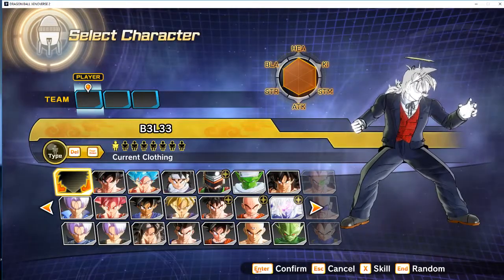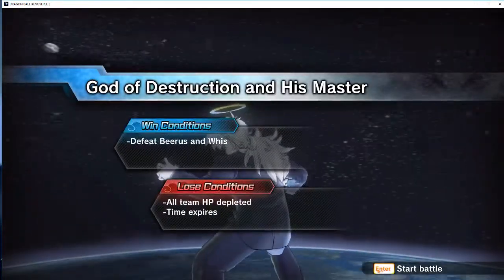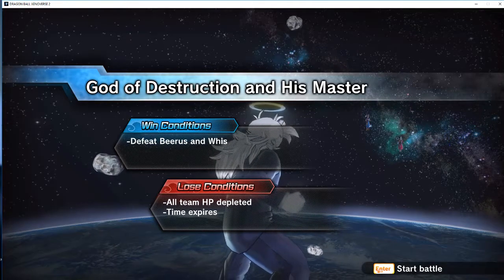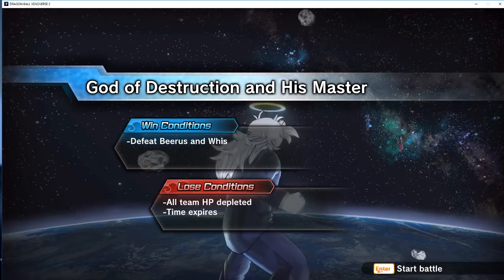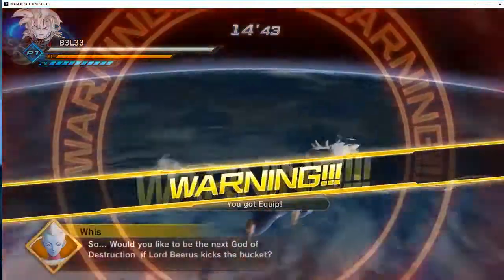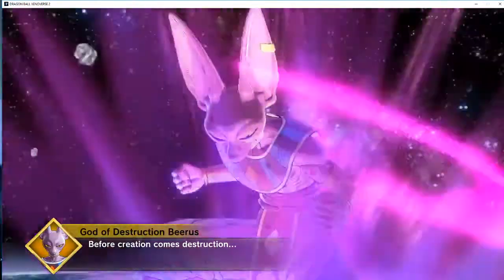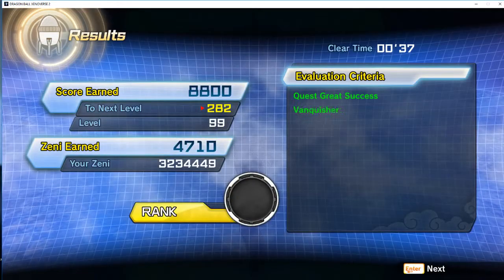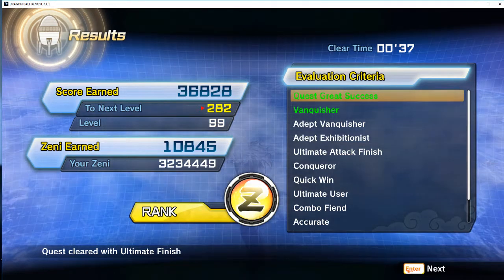Dragon Ball Xenoverse 2 Cheat Engine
This table is a work in progress there is more I am going to add to it. I found that the game has a cap on stats and you are able to change this cap if you find the right address. I have also found some more good hacks I do not see in any other persons table. Will be releasing this table soon.